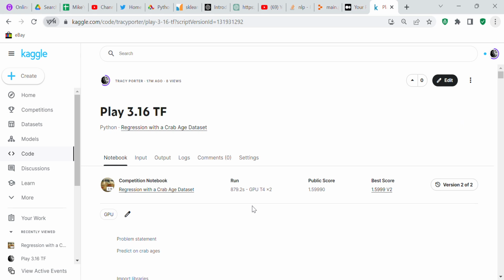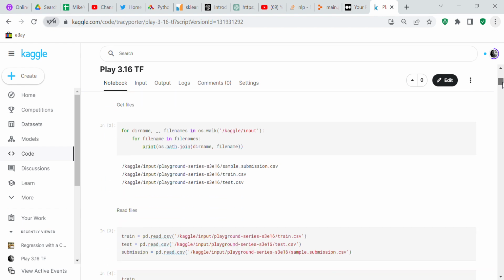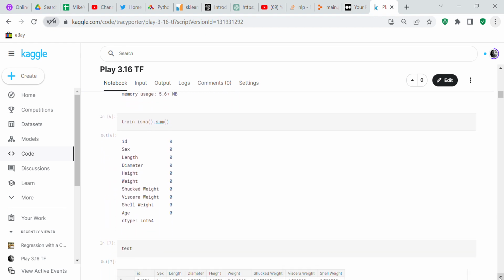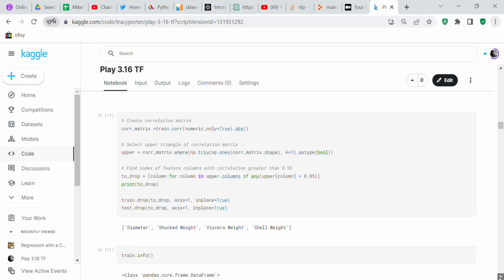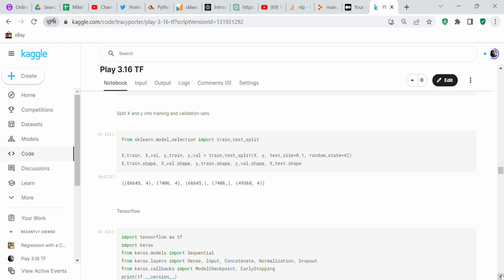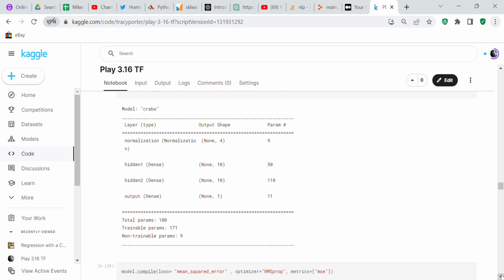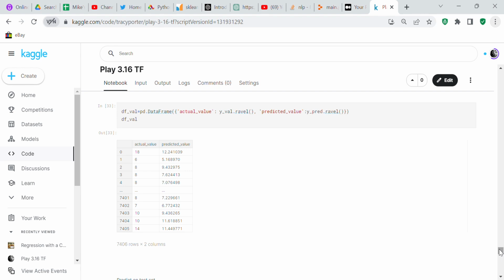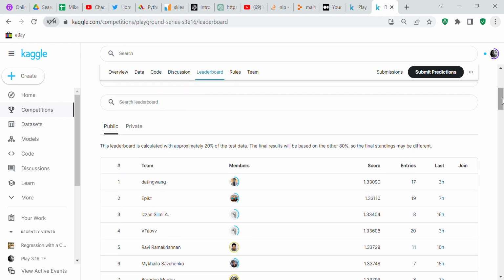Code review: Kaggle playground competition 3.16 - predict on crab ages